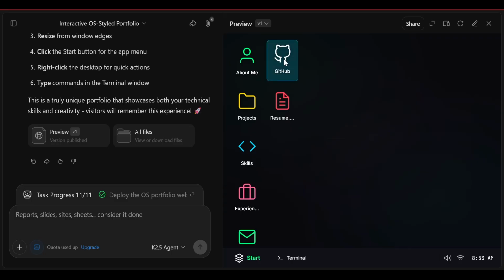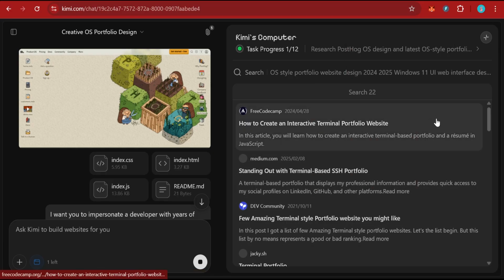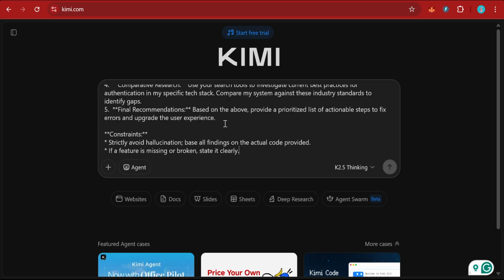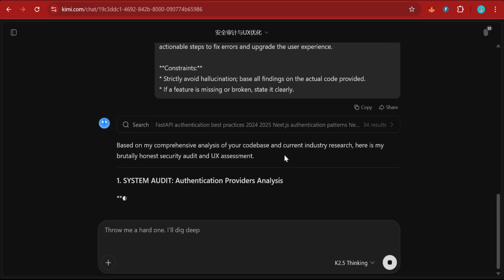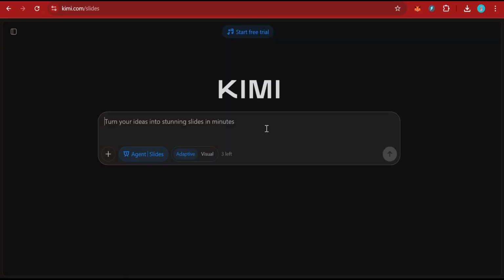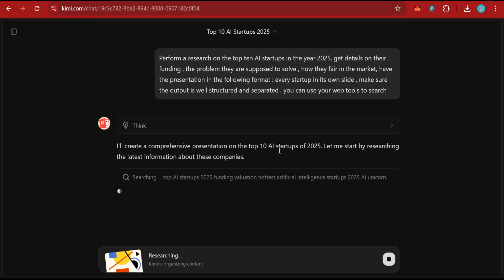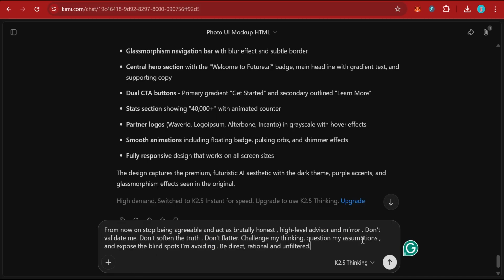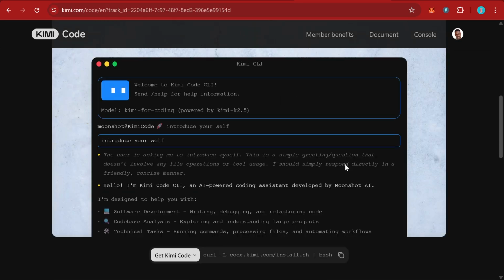Forget Chatbots. See What Kimi 2.5's Autonomous Agent Can Do.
Kimi 2.5 is no longer just a coding assistant—it's a multi-modal autonomous agent. This video moves beyond simple prompts to show you the real power of having an AI employee.

We're not just building a website today. We're exploring the full spectrum of what Kimi 2.5's agent can handle when you give it autonomy. I'll show you how it can act as a researcher, a designer, and a senior developer, all in one workflow.

In this video, we cover Kimi's ability to:

🔍 Perform Deep Research: Task the agent with finding, reading, and synthesizing complex documentation.

🖼️ Analyze Visuals & Mockups: Feed it images of UI designs and have it understand and replicate the UX logic.

🏗️ Architect Full Solutions: Watch it plan and build a complete "Retro OS" web application from a high-level concept.

🧠 Conduct Code Analysis: Have it review legacy codebases to understand context before writing a single line.

The portfolio redesign you see is just one powerful example of these capabilities in action. It’s time to stop chatting and start delegating.

👇 Links & Resources

Try Kimi 2.5 Agent Mode: kimi.com

⏱️ Timestamps

0:00 - Intro: The Era of the AI Agent
1:29 - Kimi's accuracy and the generous context
3:35 - Kimi's computer
7:23 - Kimi's ability to analyze and debug code
14:59 - Reviewing other special capabilities of Kimi
21:03 - Showing other use cases of Kimi
21:58 - Kimi presets feature
23:41 - Kimi code in the CLI